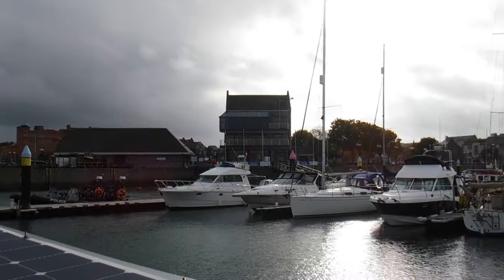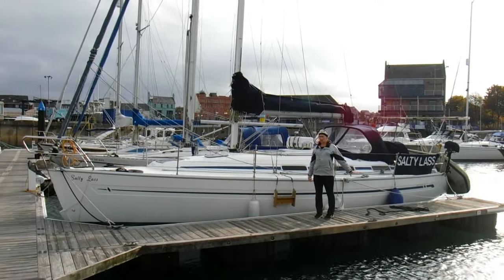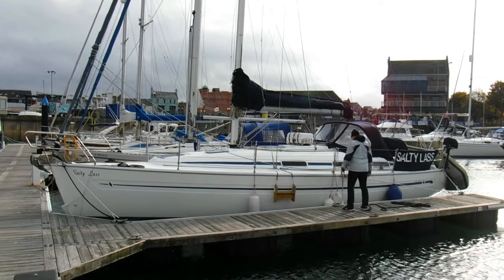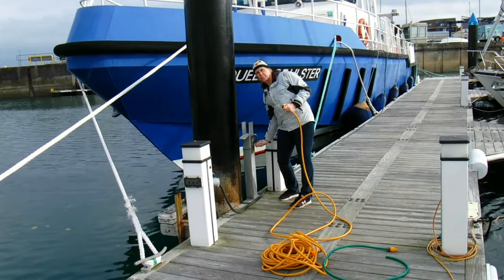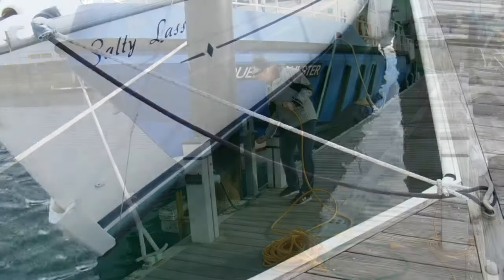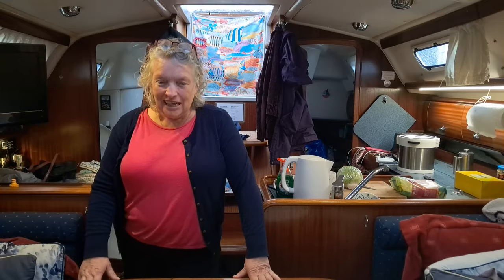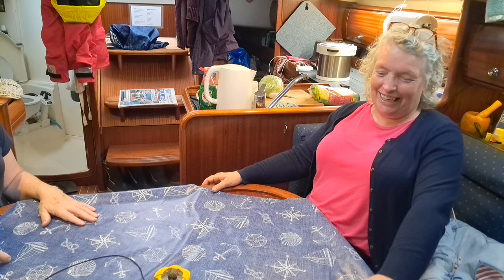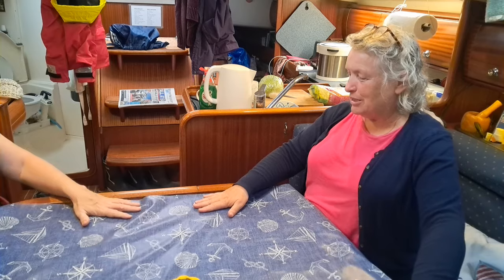NOT Sailing Northern Ireland - batten down the hatches - Ep. 360°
ABOUT US